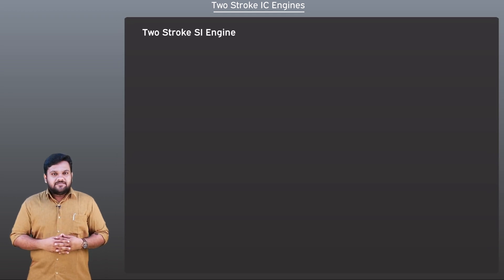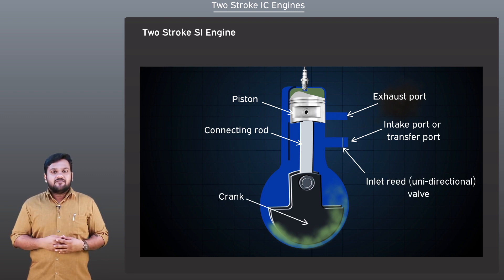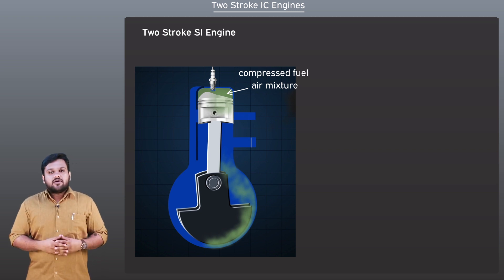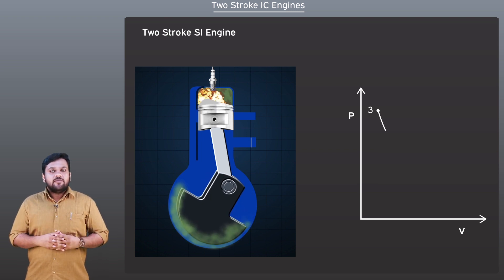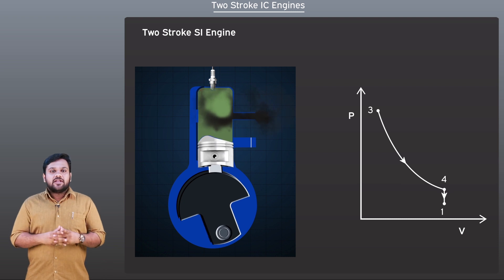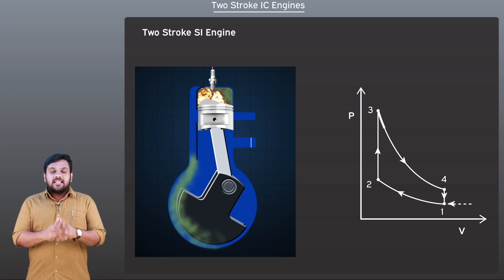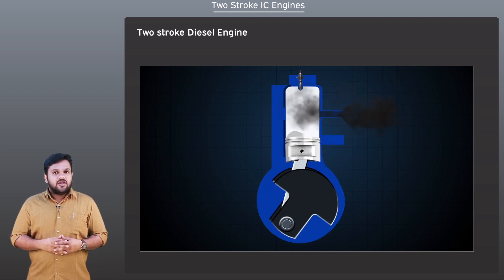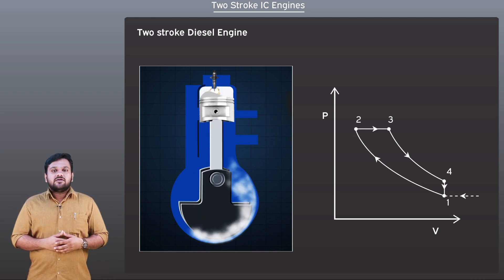Two Stroke IC Engines | Basic Mechanical Engineering | Benchmark Engineering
Two-Stroke IC Engines | Basic Mechanical Engineering video lectures